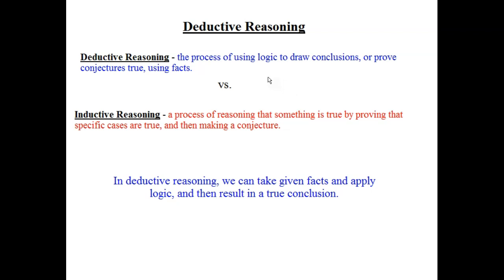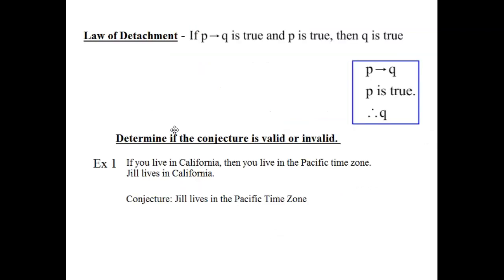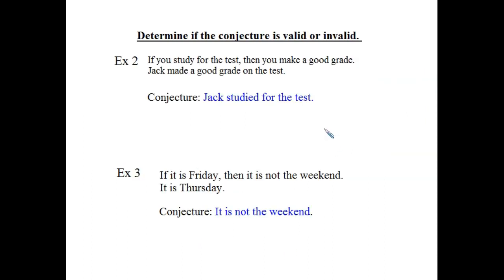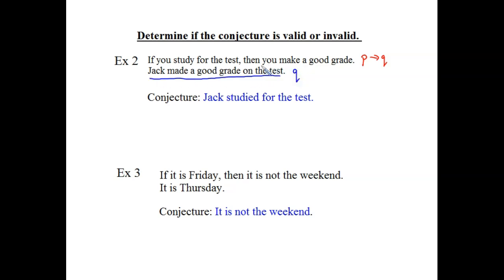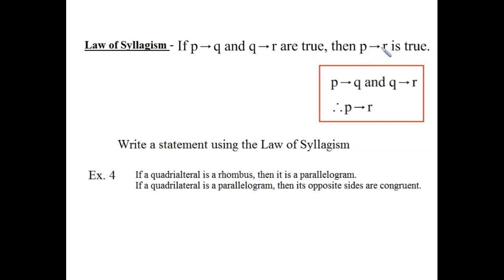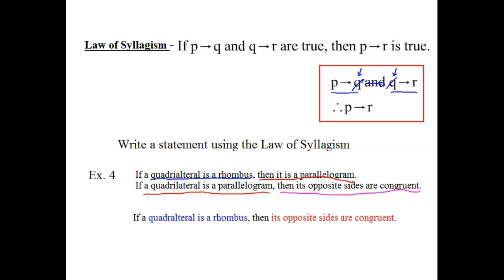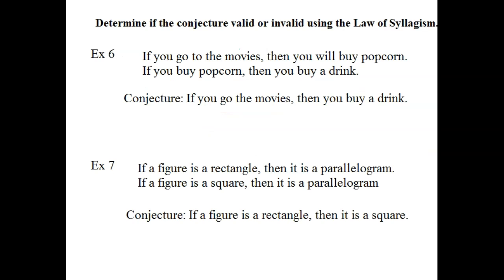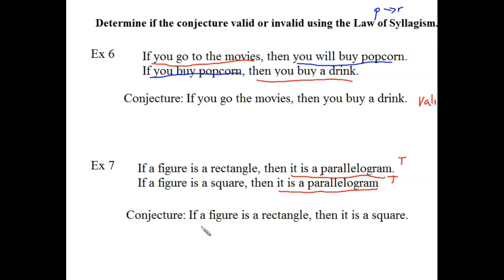Law of Detachment and Law of Syllogism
Law of Detachment and Law of Syllogism.  Multiple examples and detailed explanation of the two laws of logic.  There are multiple examples of the laws of detachment.  There are several examples of the Law of Syllogism and its uses in Geometry.